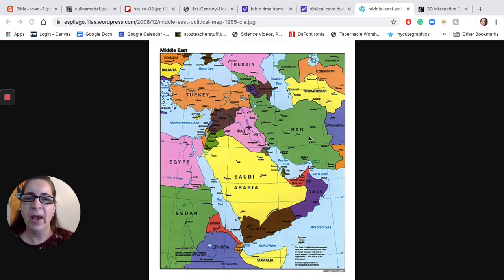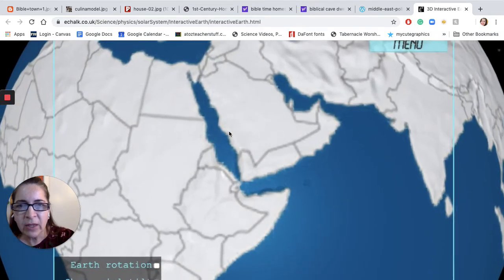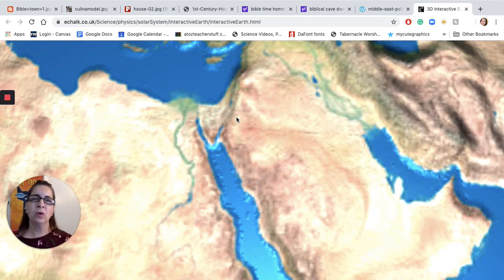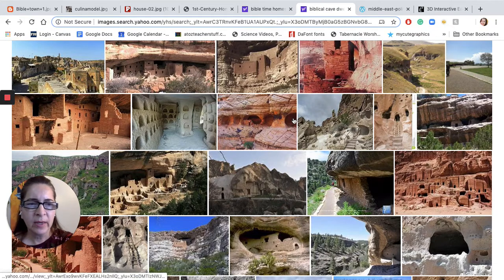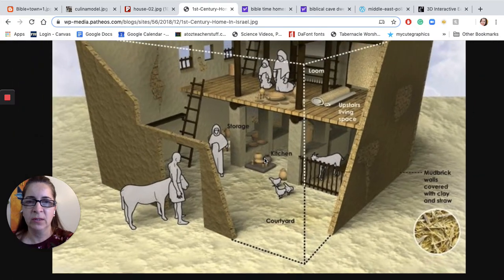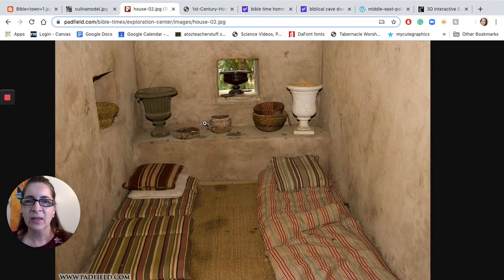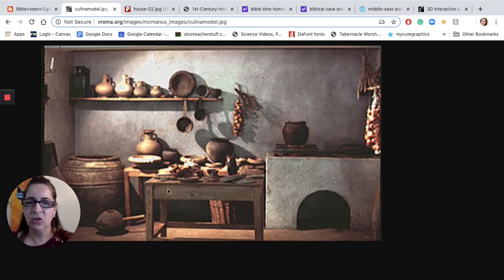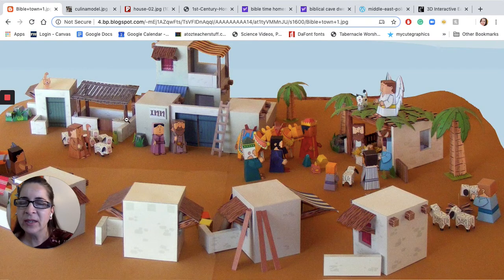Kinder Week 6 Friday Language Arts